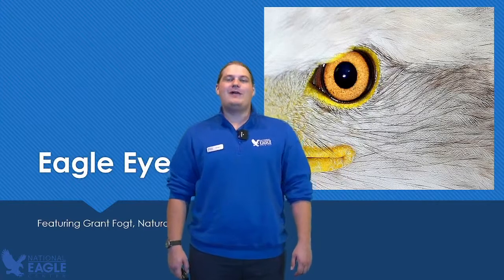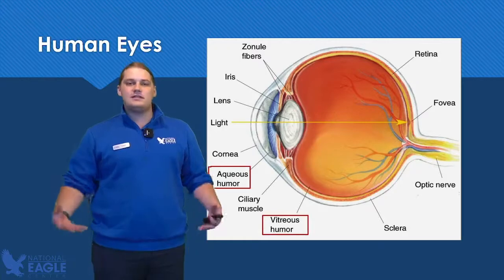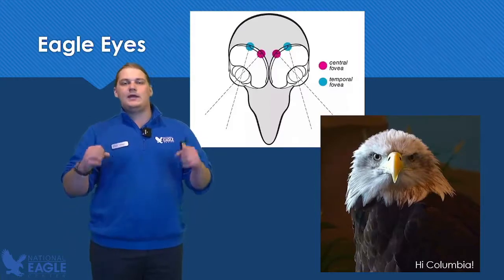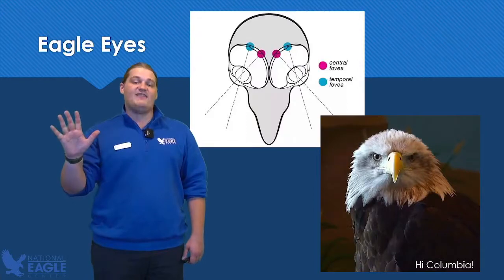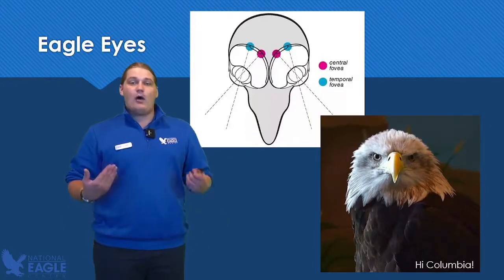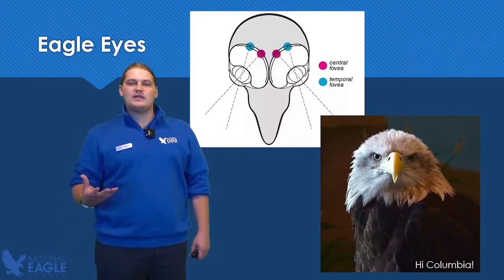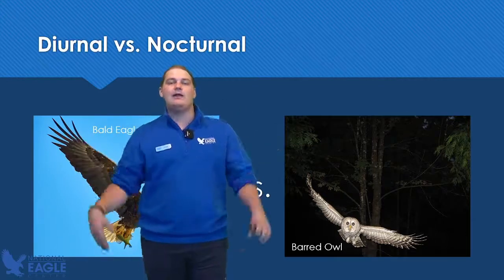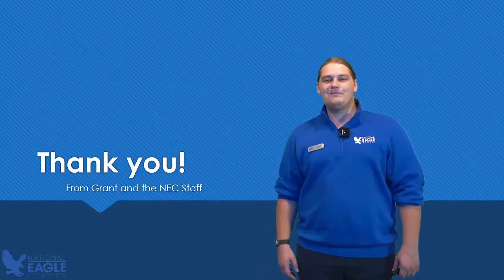Adventures in Eagle Territory: Amazing Eagle Eyes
In this episode, educator Grant Fogt goes into the details of comparing eagle eyesight to human eyesight. You'll learn just how amazing eagle vision is!

If you're enjoying our Adventures in Eagle Territory series, please consider making a donation to the National Eagle Center! THANK YOU!